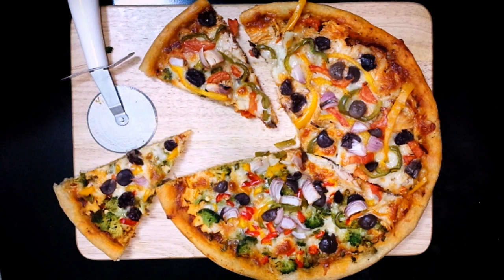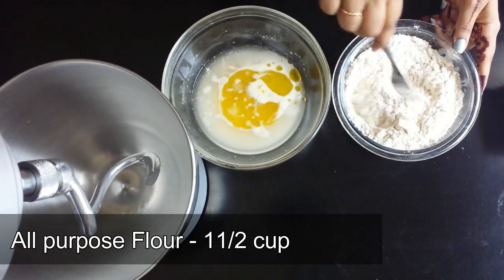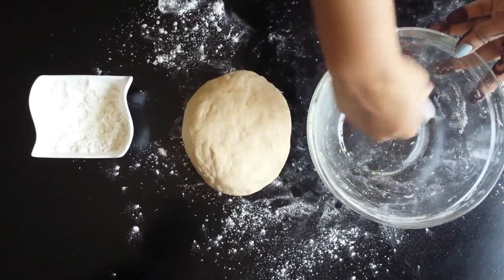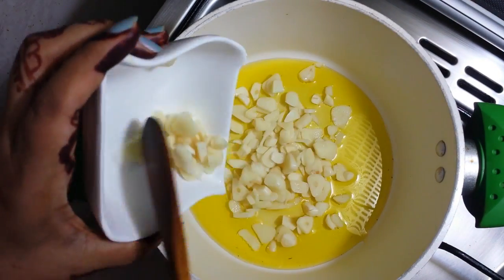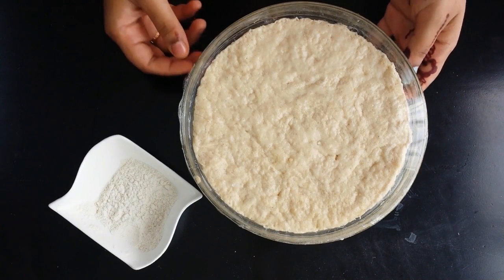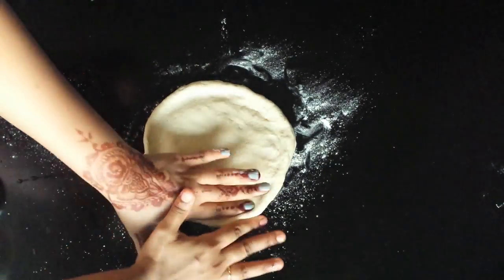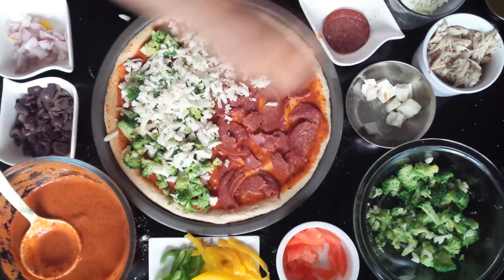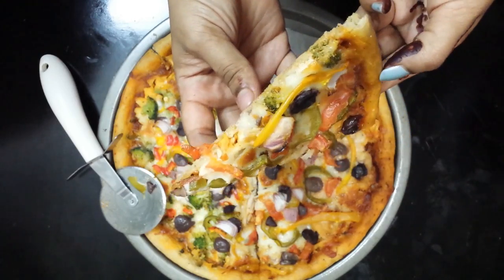Thin Crust Wheat Pizza Recipe | Pizza dough | Pizza sauce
Dedicated to all pizza lovers like me.I have substituted half white flour with wheat to make it a more healthier appetizer.Usually when i make pizza at home i switch the flour completely to wheat flour the only drawback is normal wheat flour  has less gluten formation which is necessary for a pizza dough structure but if you think health wise they conquer.
This video shows you how to make pizza dough,pizza sauce easy way and the final pizza itself

Ingredients
Pizza dough
Instant yeast -  1tsp
granulated sugar - 1 tsp
Warm water - 1 cup
All purpose flour - 1 1/2 cup

For kneading - 3 tbsp of any all purpose flour

Pizza Sauce
Tomato paste -130 g
Water - 1 1/2 cup
Dried herb oregano & basil - 1tbsp each(add as per taste)
Italian Herbs (OPTIONAL)  -  1tsp
Garlic - 1 pod
Crushed chilli - 2 tsp( as per taste)

Pizza fillings
shredded mozzarella cheese
paneer cheese
Cooked broccoli
Black olives
Onion
Capsicum yellow,red and green
pepperoni
pressurecooked chicken shredded
Olive oil to coat pizza crust